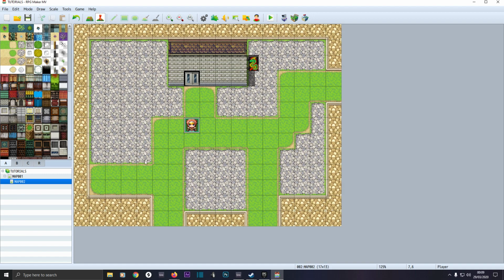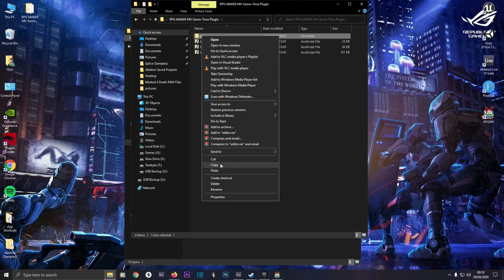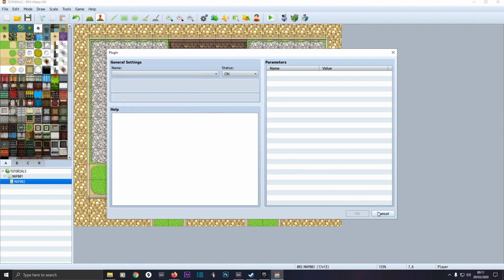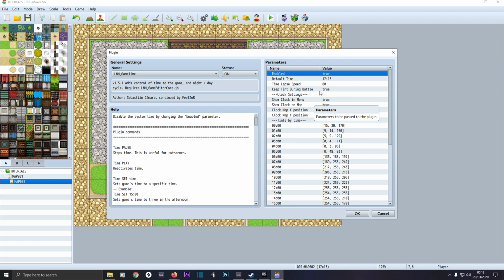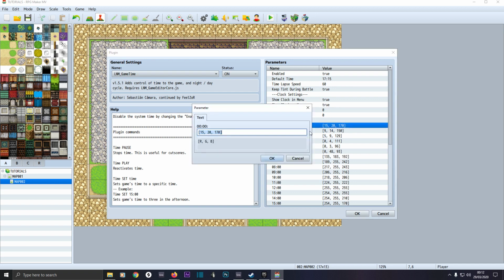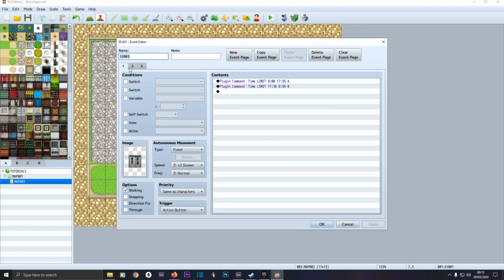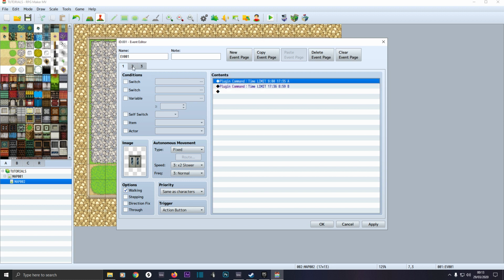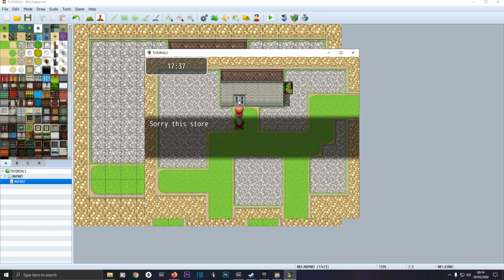RPG Maker MV Tutorial | Automatic Time System | PlugIn Download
This video is for RPG Maker MV Tutorial | Automatic Time System | PlugIn Download. In this RPG Maker MV Tutorial I will be showing you how to implement a really cool feature to your RPG Maker MV game. It is a complete automatic time system that is achieved via a couple of Plugins.

 Best wishes and kind regards, Lost Planet Games.